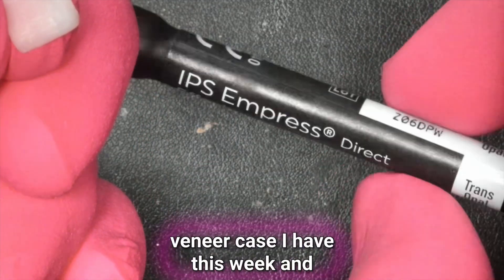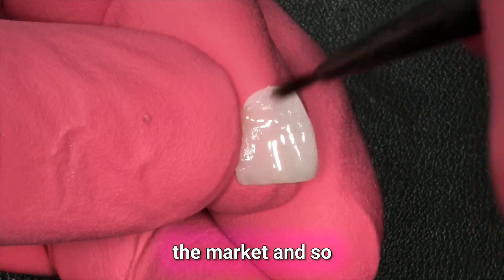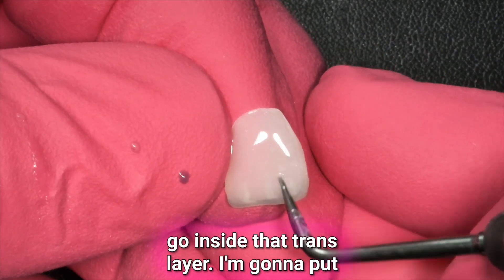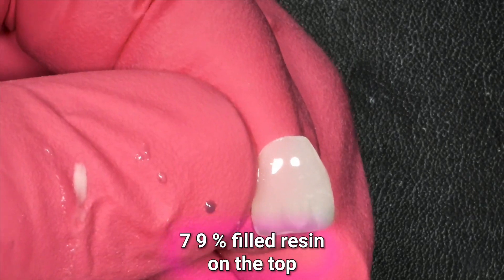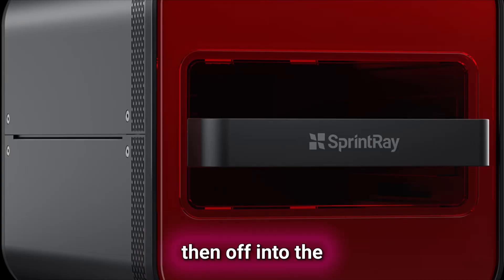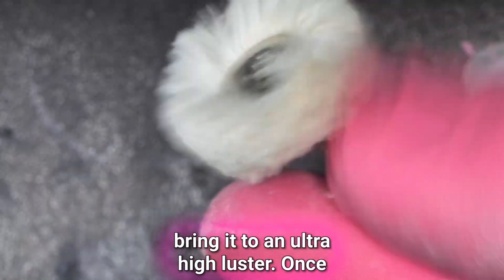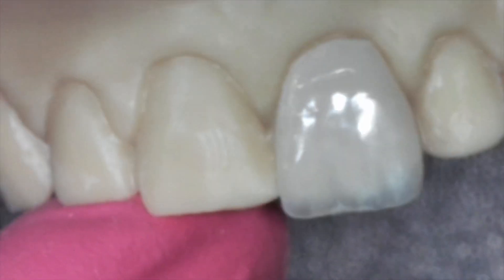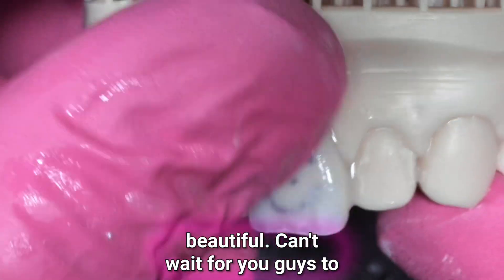New technique for 3D printed veneer finishing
New candy coating tutorial using a highly filled material i’m experimenting with on my
no prep 3D printed veneers.